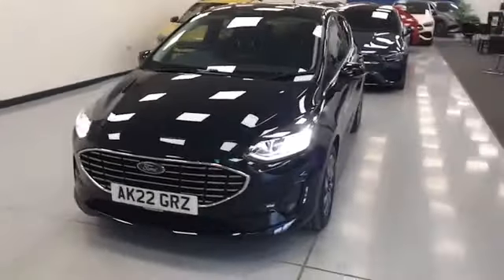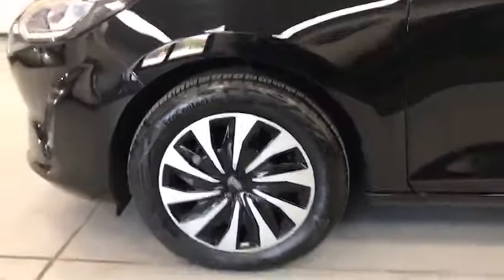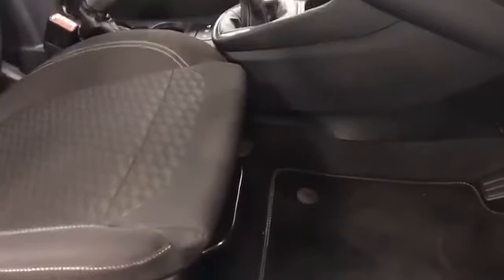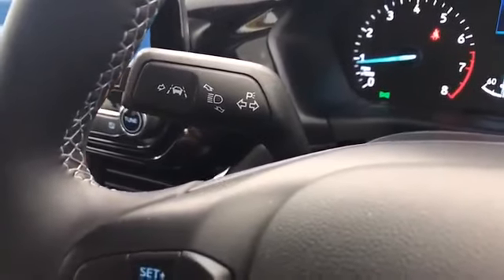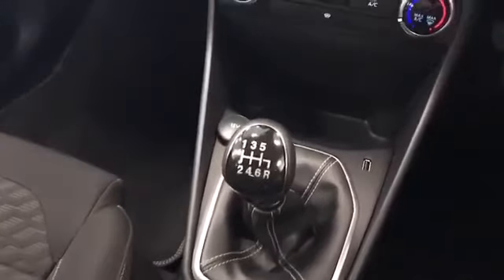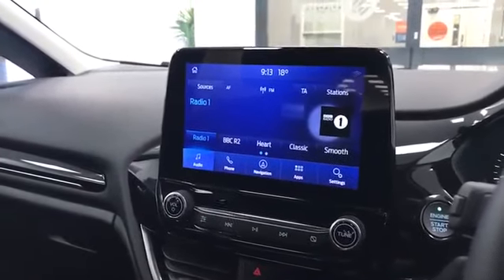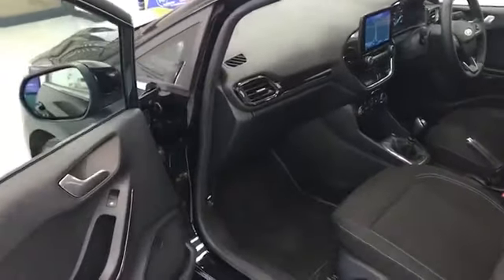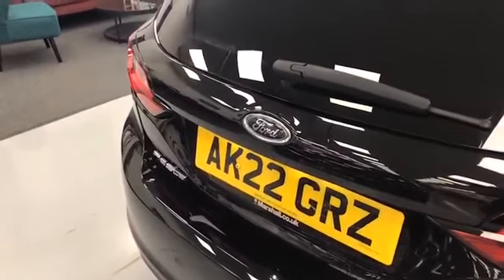Ford Fiesta 1.0T EcoBoost MHEV Titanium Euro 6 (s/s) 5dr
WE ARE NOW OFFERING TEST DRIVES WITH A PRE-ARRANGED APPOINTMENT, YOU CAN ALSO BUY USING OUR CLICK AND COLLECT OR HOME DELIVERY SERVICE. PERSONALISED VIDEOS ARE AVAILABLE ON ALL OF OUR CARS. Colour: Agate Black, Sat Nav, Rear Parking Sensors, Keyless Start, Cruise Control, Rear Privacy Glass, Remainder of Ford warranty until April 2025. All cars will receive an 82 pt RAC approved inspection, all cars are prepared to the highest standard with a service if required. Here at Mike Brewer Motors, quality really matters to us. Not just the quality of our service but the high quality of our vehicles, and the standard at which they hit our forecourts. We have invested a lot into our business to open a state of the art preparation centre in Sheffield with the sole purpose to deliver the highest quality cars possible both Mechanically and aesthetically. or follow the link on our website mikebrewermotors.com under JudgeService ! Mike Brewer motors also offers a UK mainland Delivery Service, one of our most popular offers. You can also reserve the car until you can come and take it for a spin so you do not miss out ! Evogo Limited is the owner of the car but before it was put up for sale by Mike Brewer Motors (a trading style of Evogo Limited) it was used as a short-term rental vehicle by Evogo (another trading style of Evogo Limited) since the date of registration. Evogo is a short-term vehicle rental business that rents cars to the public on fixed-term contracts.  This vehicle had in total one customer during its time with Evogo. When a customer returns a car to Evogo, a full inspection is undertaken for both mechanical and cosmetic damage and if any damage is identified, it is repaired to the vehicle’s manufacturer standards before it is passed to Mike Brewer Motors to be sold to the public., 5 seats, Metallic Agate Black, 1 owner, Air Conditioning - Manual, Body Colour Bumpers, Chrome Belt Line Finisher, Courtesy Light - Front LED with Map-reading Light, Cruise Control includes Speed Limiter and Intelligent Speed Assistance, Door Handles - Body Colour, Door Lever - Chrome Finish, Door Mirrors - Heated - Electric - Integrated Side Indicators - Body Coloured, Enhanced Electronic Stability Control - ESC with Traction Control - Emergency Brake Assist - EBA - Hill Start Assist - HSA and Trailer Sway Control, Ford Easy-Fuel Capless Refuelling System, Front Fog Lamps with Cornering Lights, Headlights - Automatic, IPS - Intelligent Protection System, Interior Ambient LED Lighting, Keyless Start, LED Headlights with Daytime Running Lights and Integrated Fog Lights, Lane-Keeping Aid with Lane-Keeping Assist, MyKey, Parking Distance Sensors - Rear, Rear Fog Lamps, Rear Privacy Glass, Rear Seat - 60-40 Split Back and Cushion, Rear Spoiler - Body Colour with Centre High Mounted Stop Light, SYNC 3 with Navigation, Selectable Drive Modes, Sensico Steering Wheel, Standard Suspension, Tailgate Wash-Wipe, Thatcham Category Alarm with Power Door Deadlocks, Traffic Sign Recognition, Auto High Beam and Driver Alert, Tyre Pressure Monitoring System - TPMS, Part Exchange and Finance available subject to status.